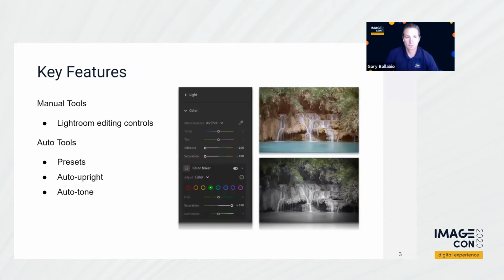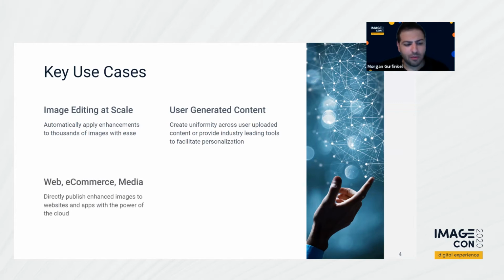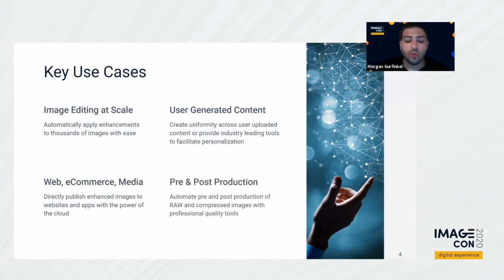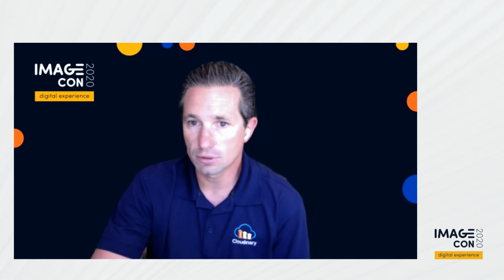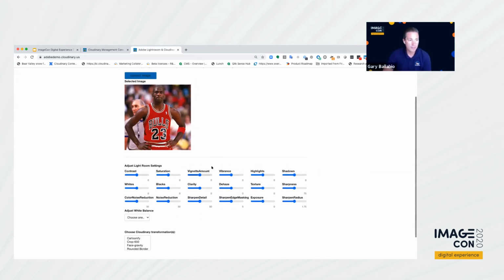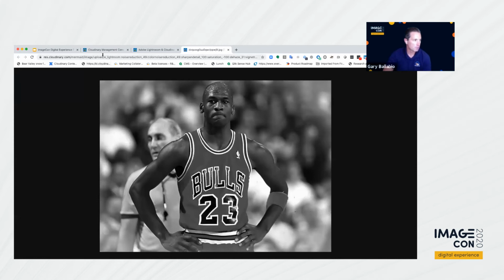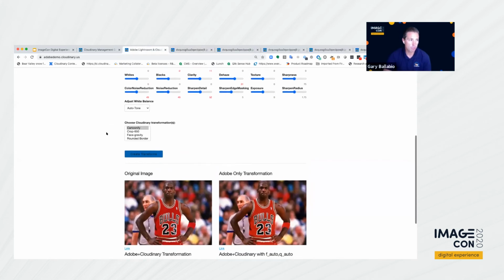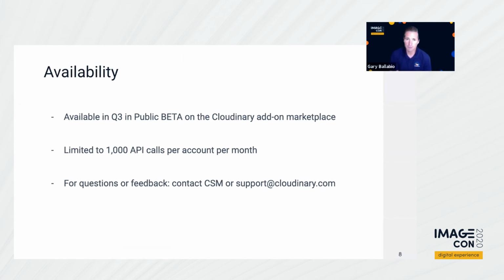Introducing the Adobe Photoshop Lightroom Add On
In this session, we will introduce Cloudinary’s newest add-on, Adobe Photoshop Lightroom photo editing. We will be joined by Adobe to walk the audience through the new capabilities offered with Cloudinary. This is an exciting update and one you won’t want to miss!